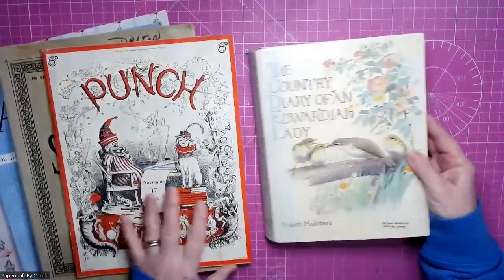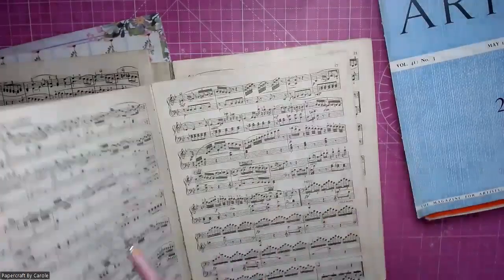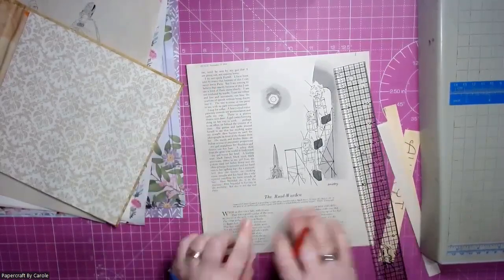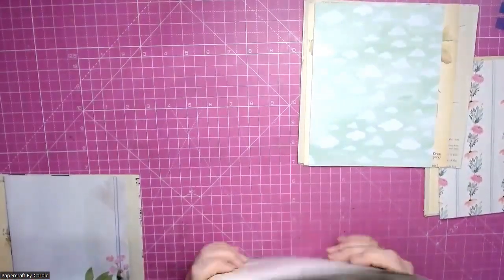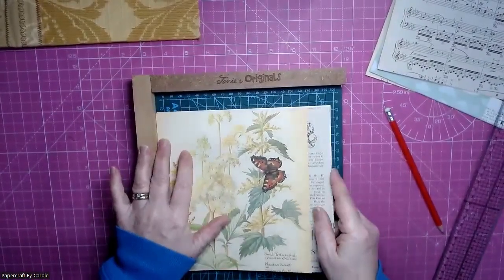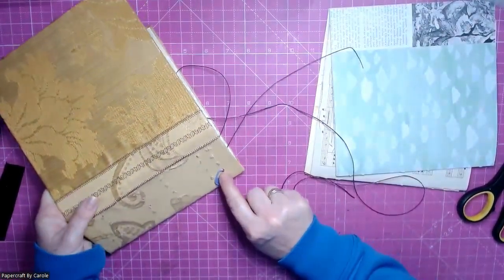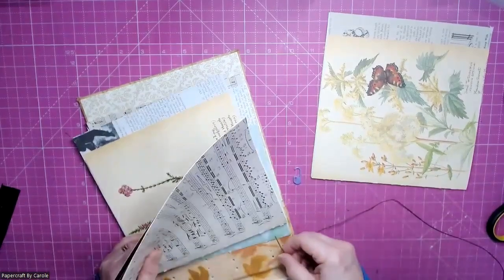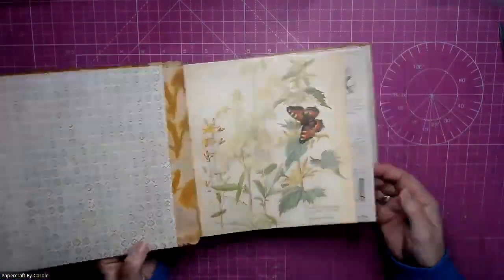Signatures and Assembling Long Stitch Journal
I created the signatures for my 8x8 long stitch journal from a combination of 12x12 papers, an old Punch magazine, an old music book, a copy of Countryside Diary of An Edwardian Lady, and an old Artist magazine.
I used @janiesoriginals book hook to trim the signatures.